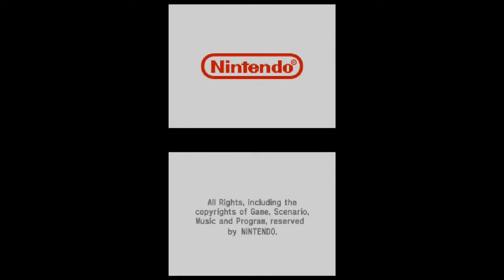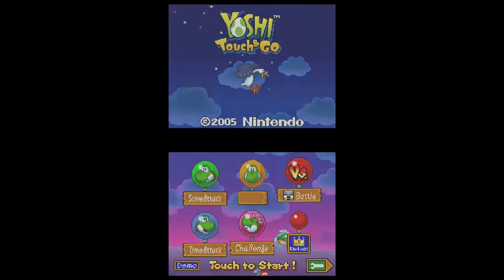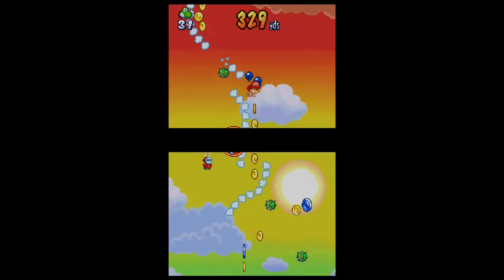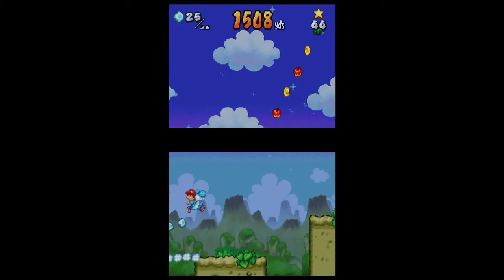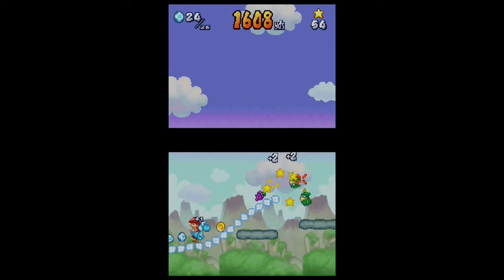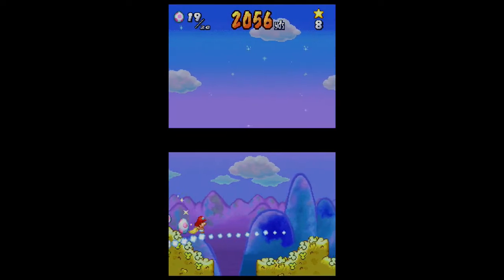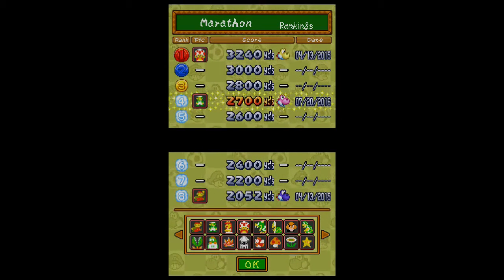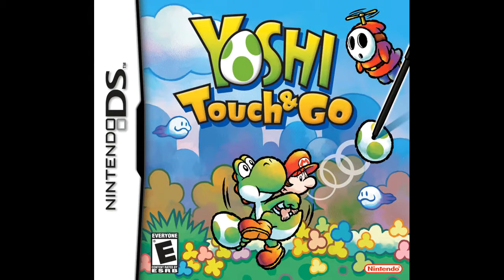James & Hype Look-At: Yoshi Touch & Go (DS)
A Game released fairly early in the DS' Lifecycle, it's an Arcade-Styled Platformer revolving around Touch Controls and Yoshies ~

Rev up your drawing skills cuz it's time for Yoshi Touch & Go!